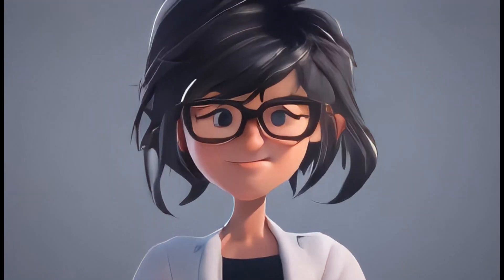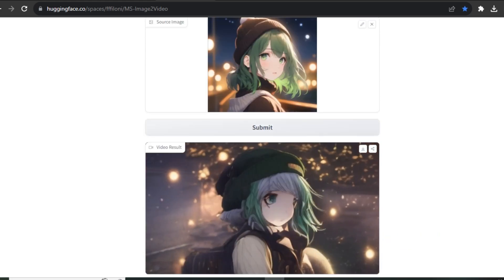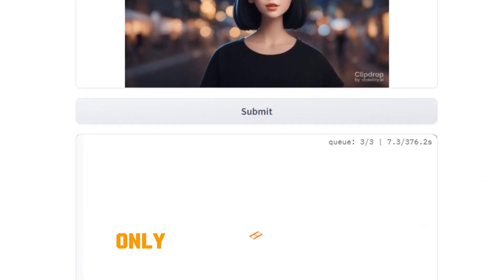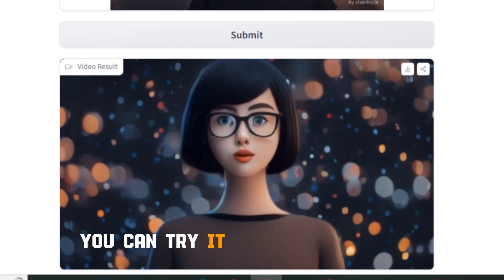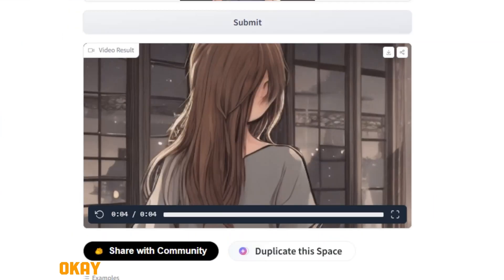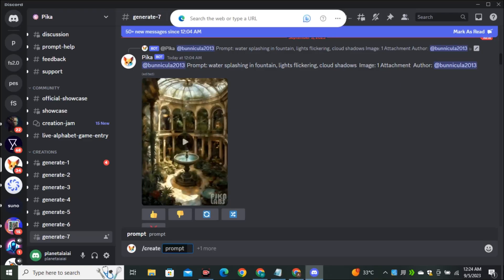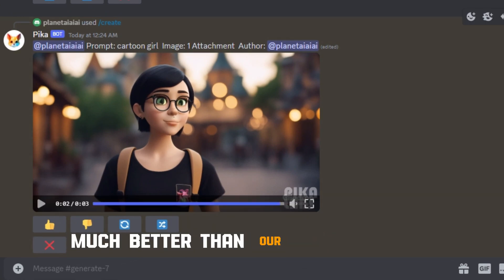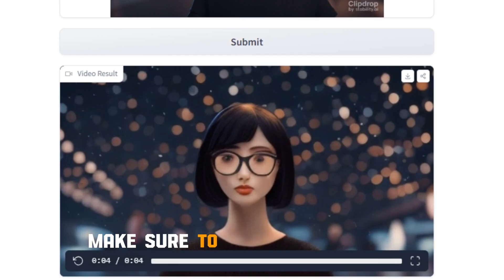Free Ai Video Generator For Photo To Video | Ai Animation | Image To Video Ai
Free Ai Video Generator For Image To Video | Ai Animation | Image To Video Ai

In This video I will show you an ai video generator that can turn image to animation. You can create Ai animation , Cartoon videos and Ai animated videos.
This free ai video generator is called Ms image to video. First of all we will try some image and will convert them into ai animation.
Secondly we will compare this free ai animation generator with others

Queries To Be Solved :
ai animation
ai cartoon

▶Time Stamps:
00:00 Intro with resuls
00:21 MSimage2video
00:33 Ai Anime Video
00:55 Ai Cartoon Video
01:34 alternative Video With same Image
01:50 Animated Anime Girl
02:07 Cartoon Girl with Glasses
02:21 Pikalabs Vs Msvideo
02:58 Disclaimer